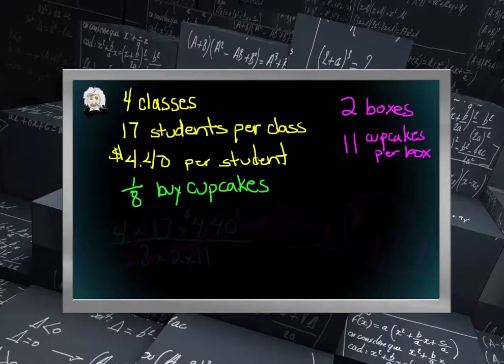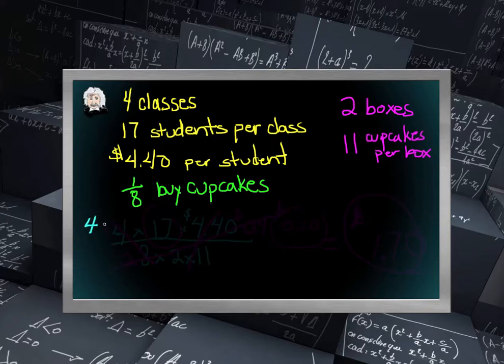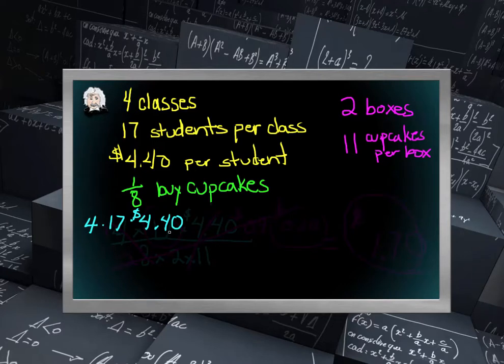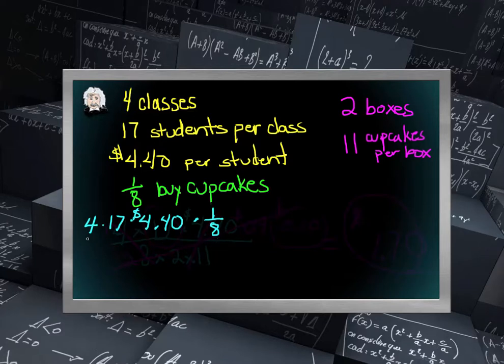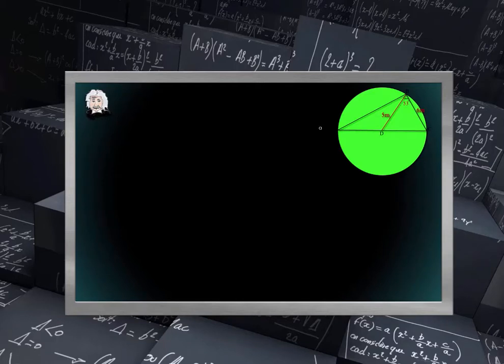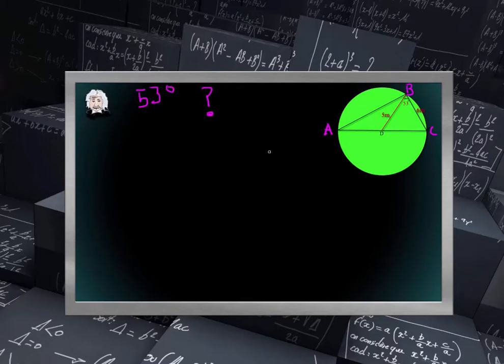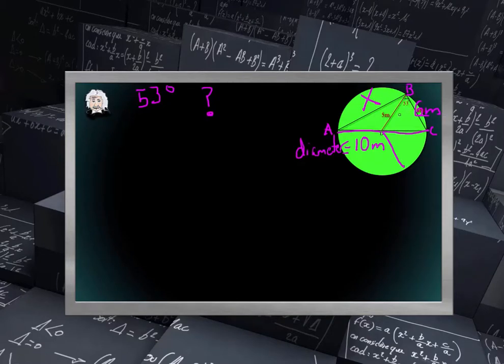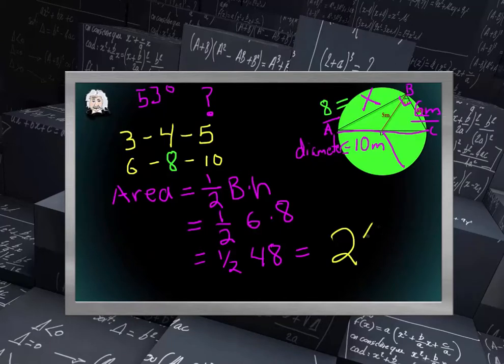Free Sample Exam Q01 2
Q01 and Q02 from free 5 question sample exam designed to test how well prepared you are for the SHSAT exam. Do you need additional test prep? TestPrepSHSAT.com is the best value in SHSAT and TJHSST test preparation.